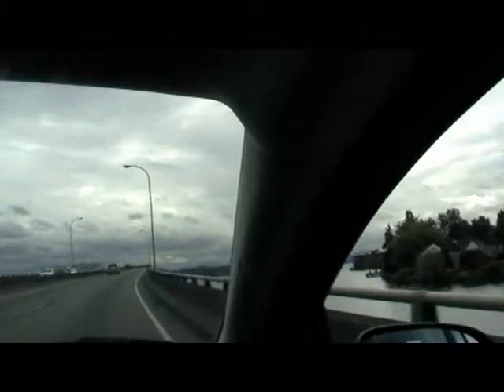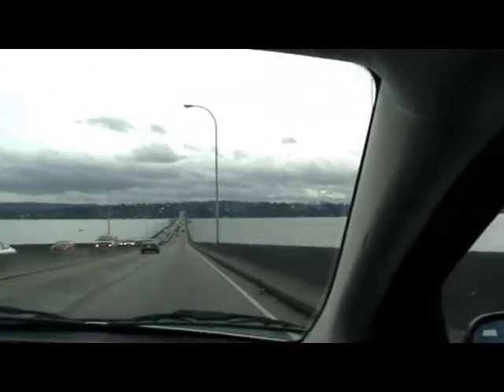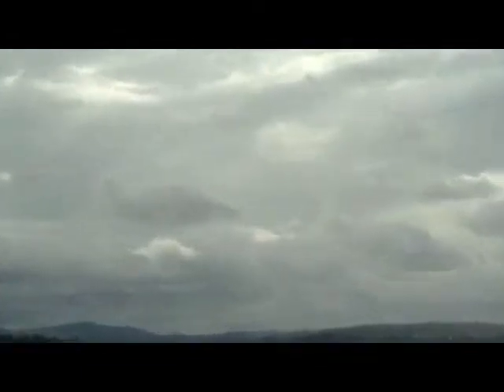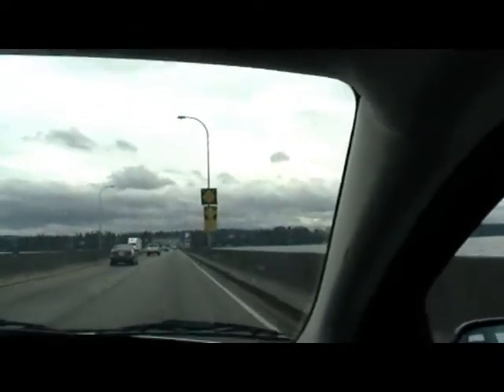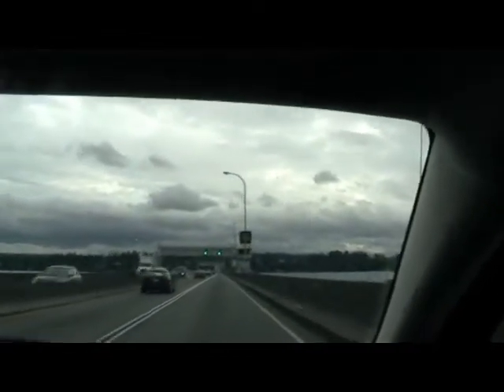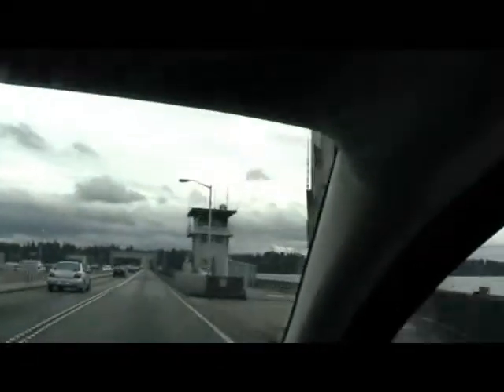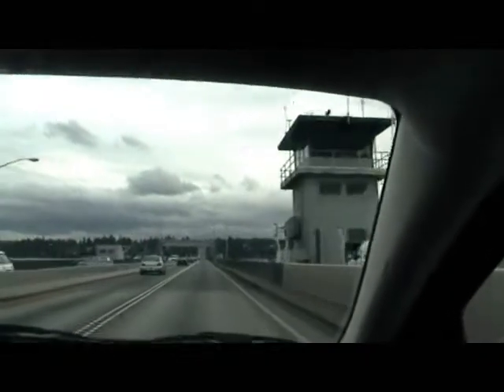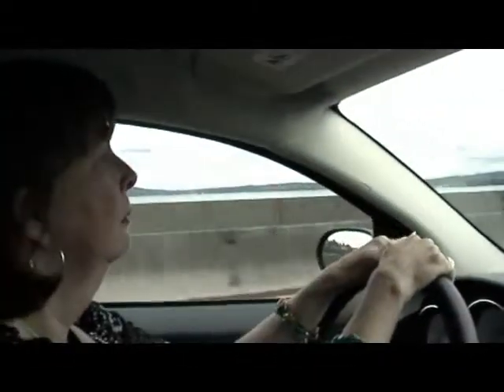Evergreen Point Pontoon Bridge - Seattle, Washington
Built in 1963, here is the soon to be replaced pontoon bridge that carries State Road 520 over Lake Washington.  This bridge has a strange design as compared to anything in Florida.  close to each shore are 2 mid-level trusses, which are approaches to a low-level pontoon at the midpoint of the bridge.  This bridge has been scheduled for replacement by another pontoon bridge.